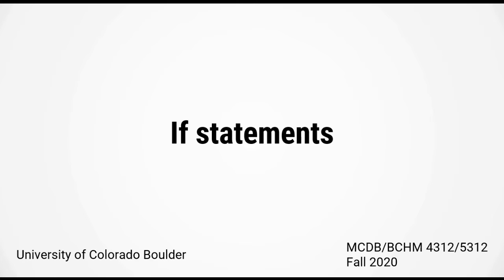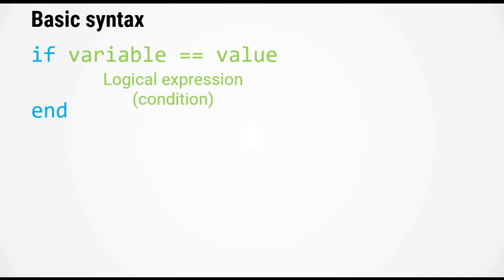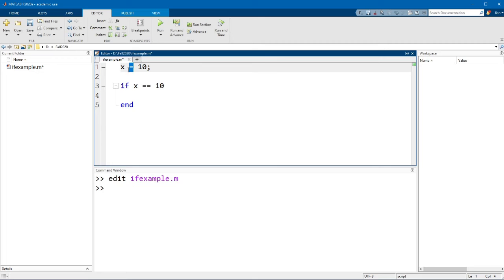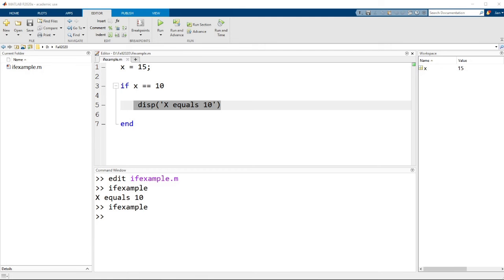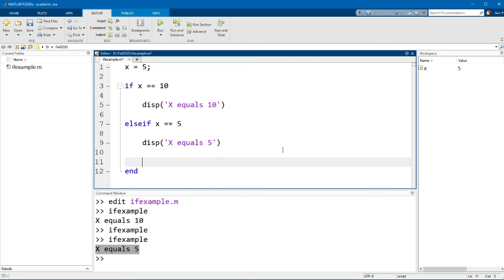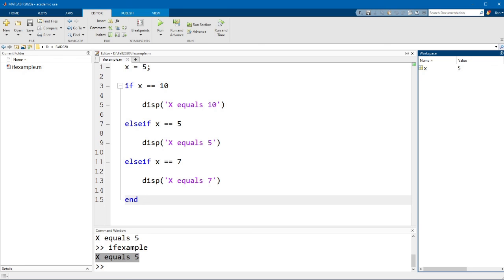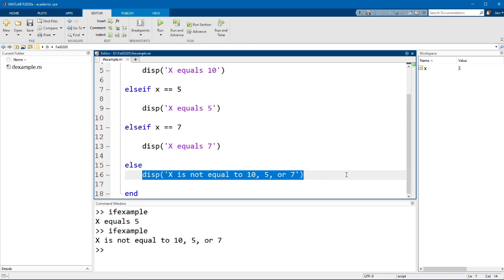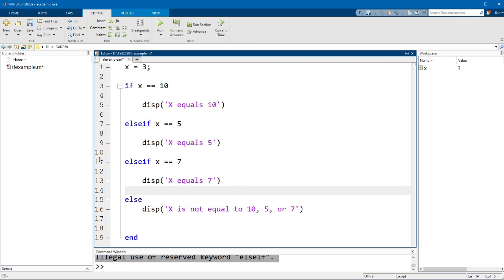If statements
Learn how to write an if statement in MATLAB